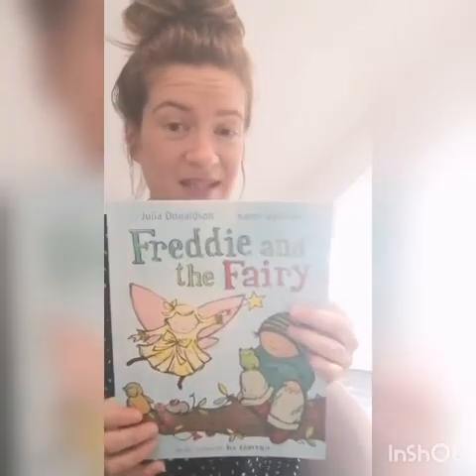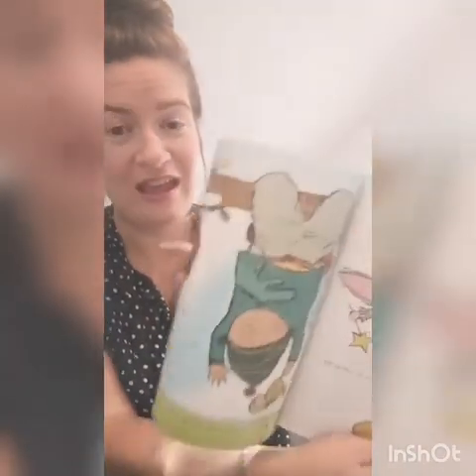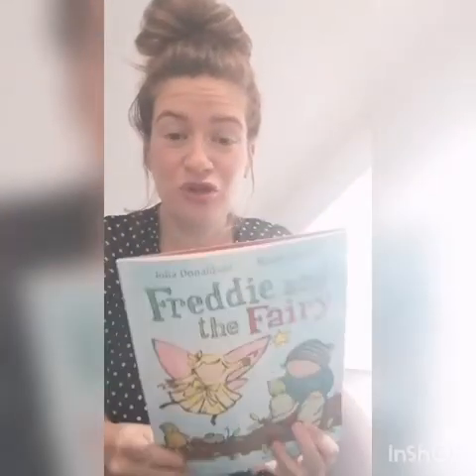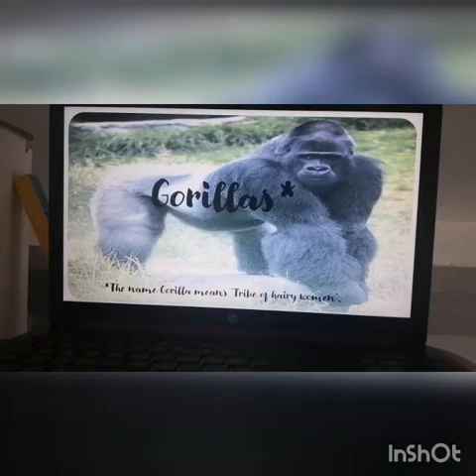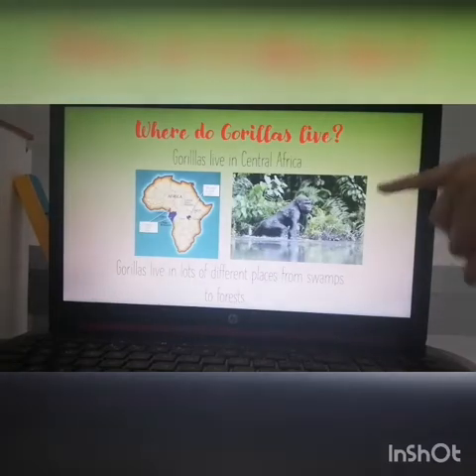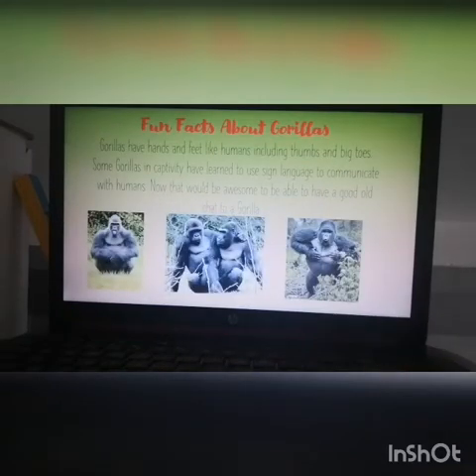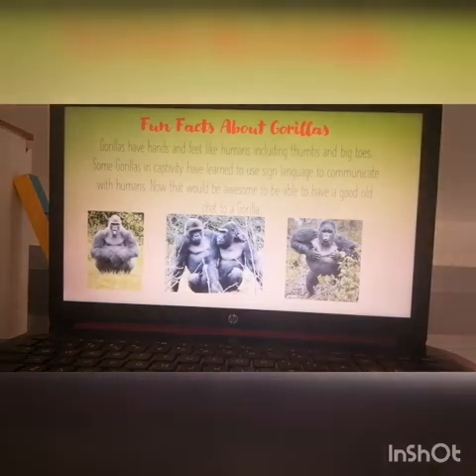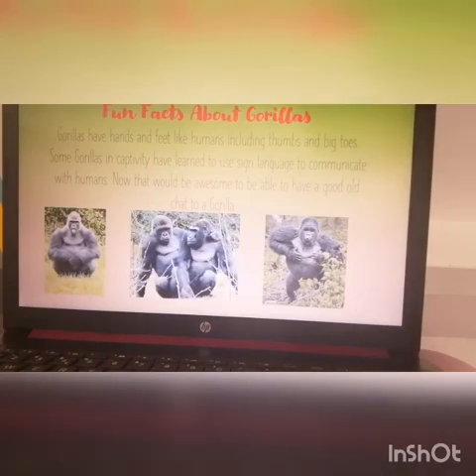Animal facts.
Can you find out about one of the animals from the story?